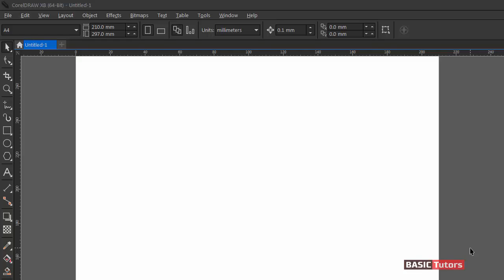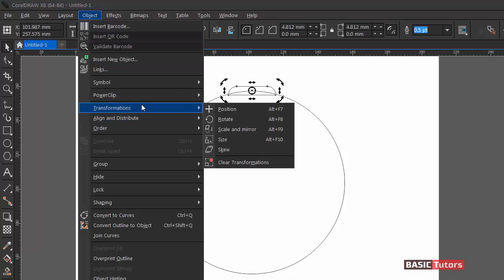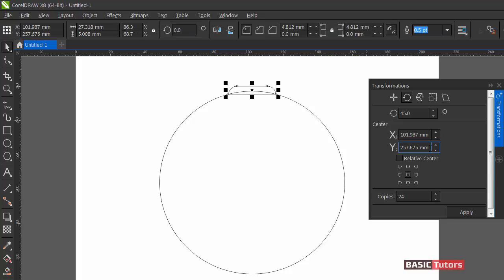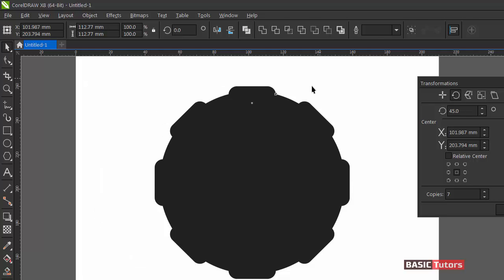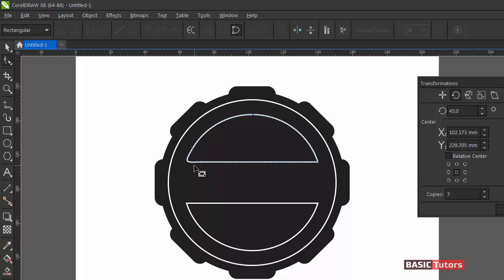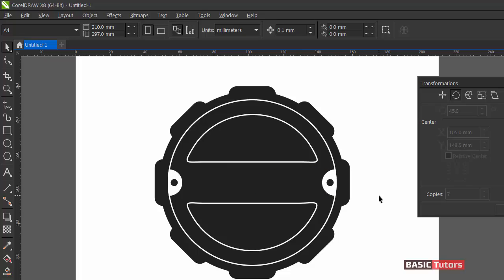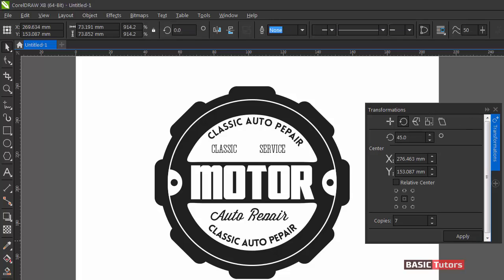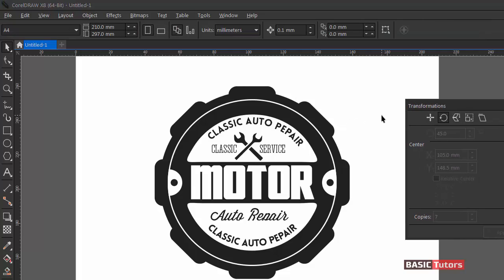Creating a Label design - Motor Company - Coreldraw Tutorials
How to create a motor company label design in Coreldraw software using free fonts available online. Graphic Design Tutorials